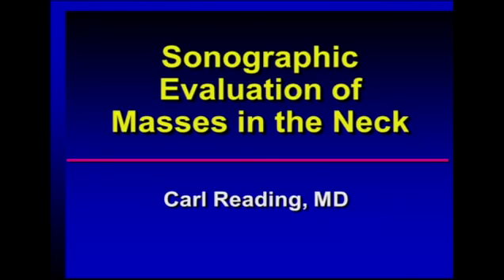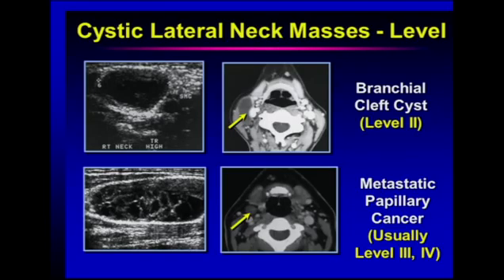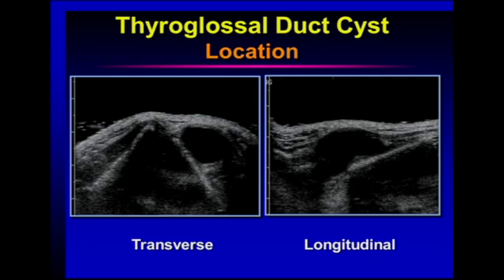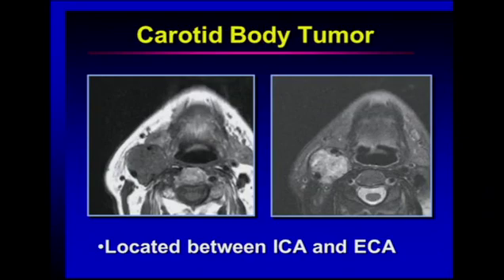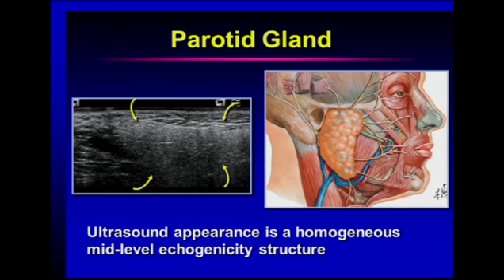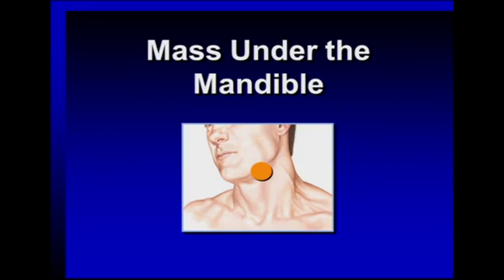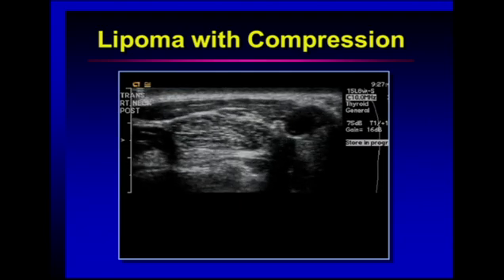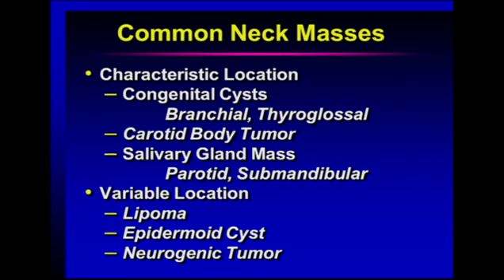Sonographic Evaluation of Masses in the Neck